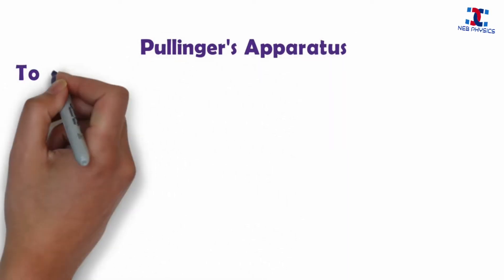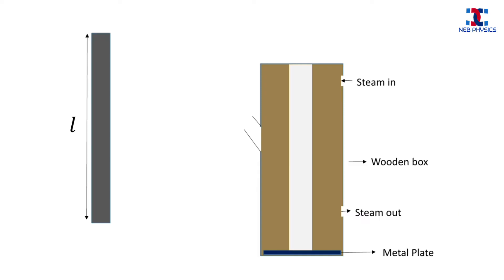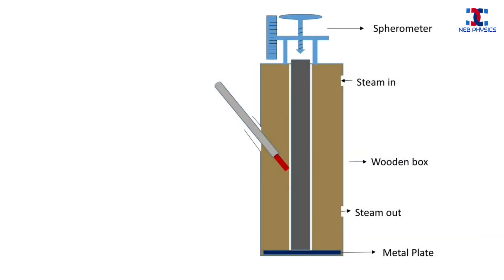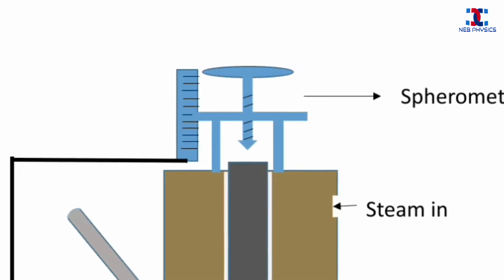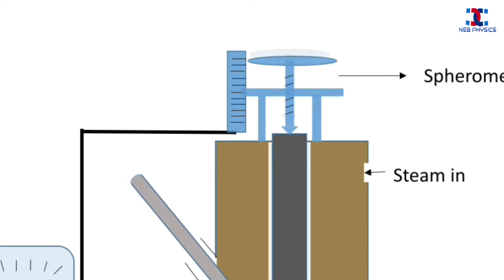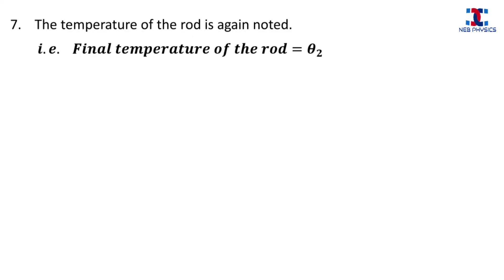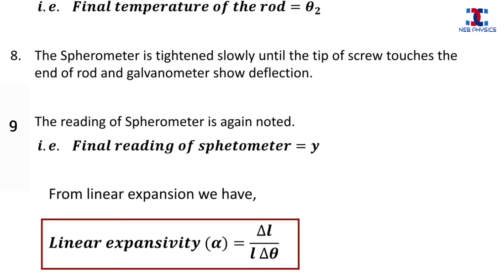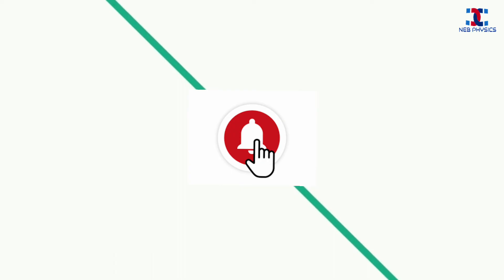Pullinger's Apparatus | Coefficient of linear expansion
This video explains the use of Pullinger's apparatus to measure the coefficient of linear expansion of a metal rod. Animation and simulation has been used sufficiently to ease the understanding of the procedure.

"Copyright @ [Sunil Shah, 2020]. Any illegal reproduction of this content in any form will result in immediate action against the person concerned."